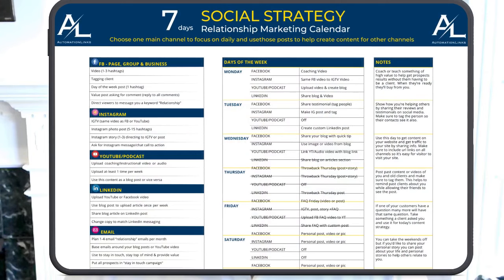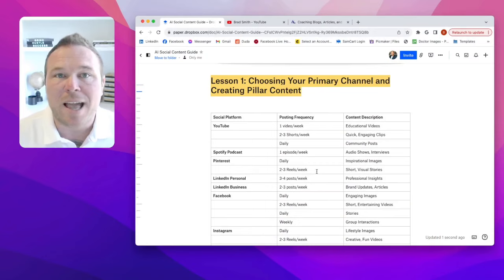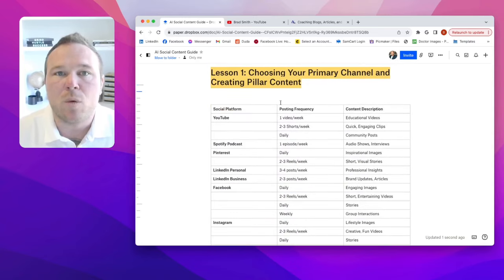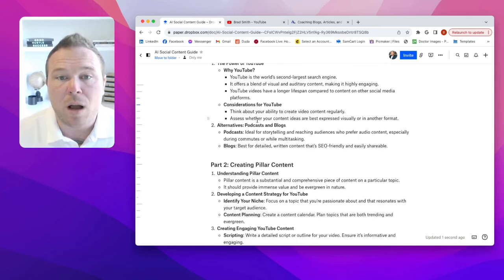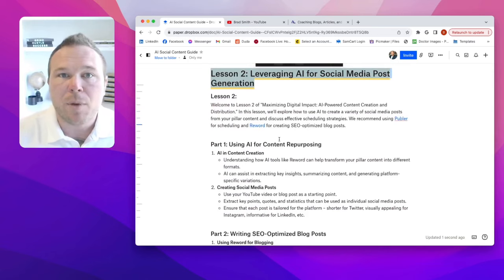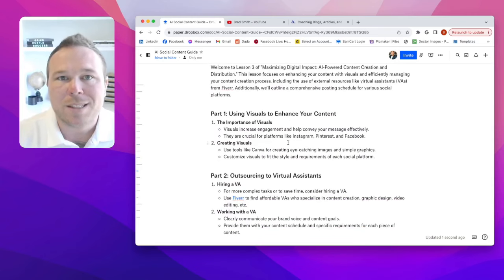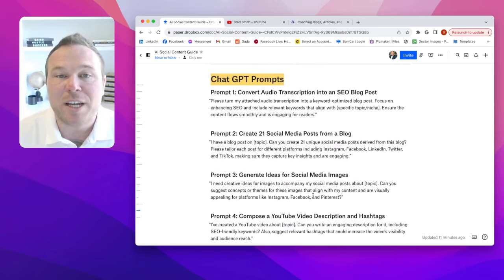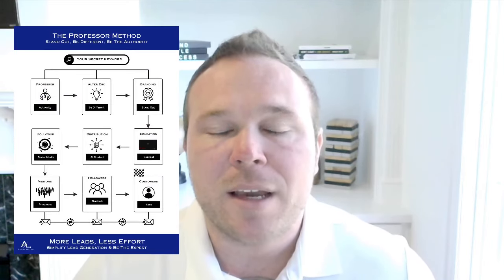Social Media AI Calendar for 2024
In this video Brad Smith owner of AutomationLinks and the creator of the Professor Method shows the exact social media strategy he is using to produce more than 500 pieces of AI generated educational content each month.

If you want more visitors, leads, and customers you need to stand out, be different and become the authority online.

By turning yourself into an educator and creating helpful content on a daily basis you will attract high value leads consistently.

In this video we break down how to create high value content for each of these channels:
- Spotify Podcaster
- Google my Business
- Twitter & X
- Medium
- Quora
- Email newsletter

Here's the deal, don't just look at this. Take the info and copy and paste this into your business.

What You'll Learn:
1. The art of creating compelling content across various platforms.
2. Utilizing AI to speed up content delivery and enhance quality.
3. Our unique "Professor Method" for turning into an online educator and authority.

If you are new to this channel, comment "new" so we can send you more free guides in the future.

Why This Matters:
In today's digital world, standing out is key. Learn how to dominate your niche, outshine your competition, and become the go-to authority in your field with our proven strategies.

Today's Topics:
1. Mastering Pillar Content: From YouTube videos to blogs and podcasts.
2. Social Media Mastery: Transforming one piece of content into 21 unique social posts.
3. Scheduling and Enhancing Content: Using tools like Canva and Fiverr for maximum impact.

Timestamps:
0:00 - Introduction
0:04 - Overview of the Social Media AI Generator
0:26 - What Will Be Covered in the Video
1:00 - About the Speaker
2:00 - Lesson 1: Creating Pillar Content
3:01 - Lesson 2: Creating Social Media Content
3:48 - Lesson 3: Enhancing the Content
4:22 - How to Schedule and Post the Content
5:00 - Conclusion - The Professor Method
6:04 - Call to Action

Quotes:
"It's one of the most powerful things."
"If you're gonna steal it, like, you might as well use it."
"I have this social media AI generator that's producing over 500 pieces of content."
"It's high quality content."
"Showing you exactly what to post, when to post, how to post, and how to use AI to speed the delivery up."
"You're not beating your competition. That's what you really need to do, is stand out."
"Be everywhere. So when a potential customer finds you or hears about you, they see that you are just dominating the market."
"You can see that I'm a real person, that I'm here providing education, and I'm here to help."
"You take your audio from your video, you turn it into a blog post, you upload it for a podcast, and now you've got that pillar content for the week."
"My goal is to bring you value."

FAQs:
1. What is a content calendar? A schedule for planned social media posts.
2. How often to update? Review and adjust it monthly or bi-weekly.
3. Best tools for calendars? Use tools like Hootsuite, Buffer, or Trello.
4. Ideal posting frequency? Typically 1-3 times per day, varies by platform.
5. Include weekends in calendar? Yes, if your audience is active then.
6. How to track performance? Use analytics tools; adjust strategy accordingly.
7. Content types to include? Mix images, videos, texts, and stories.
8. Should I theme days? Themed days can enhance audience engagement.
9. Plan content for holidays? Yes, plan special content for holidays.
10. Include user-generated content? Regularly feature audience's content if relevant.